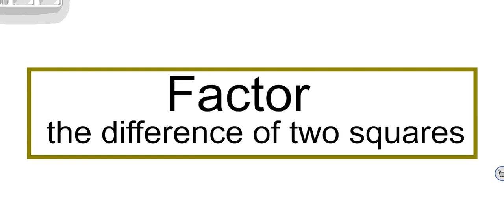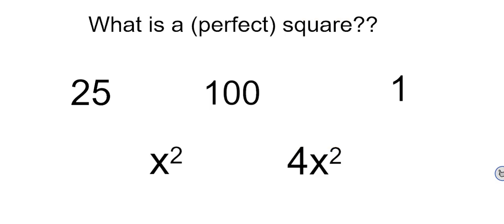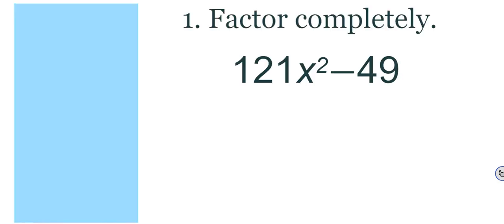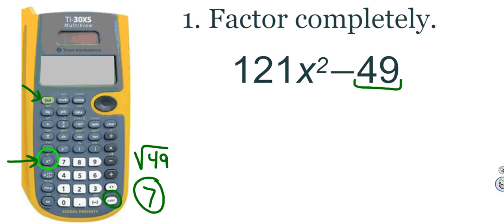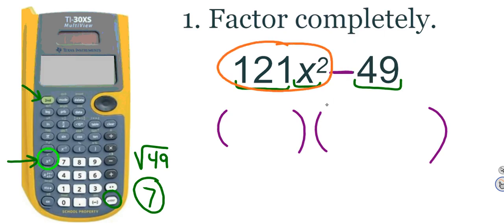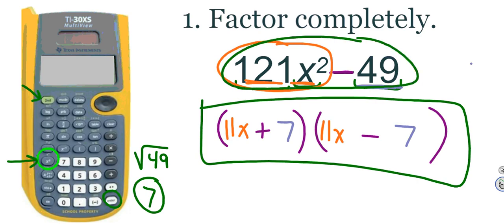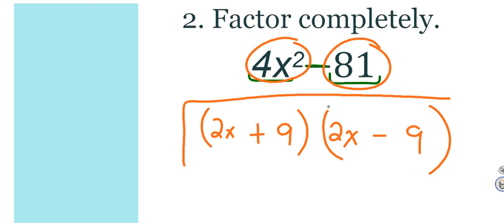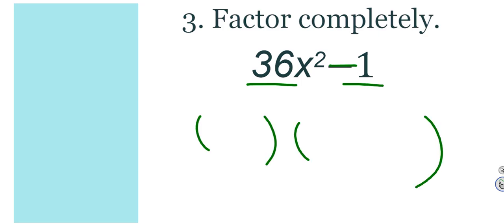Difference of 2 Squares